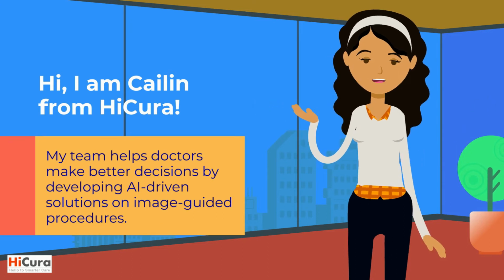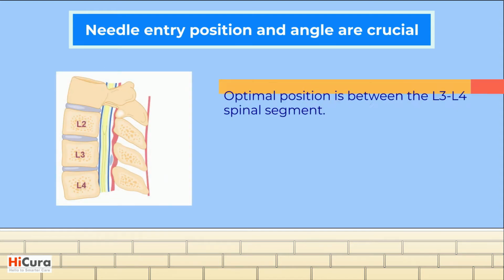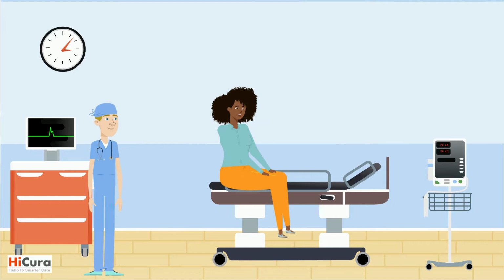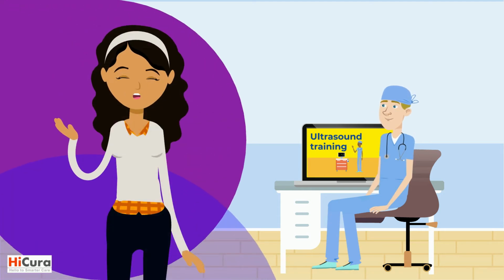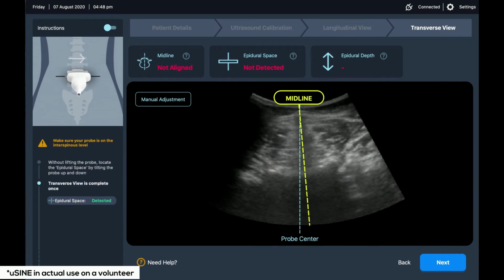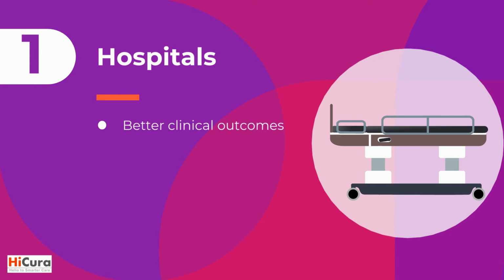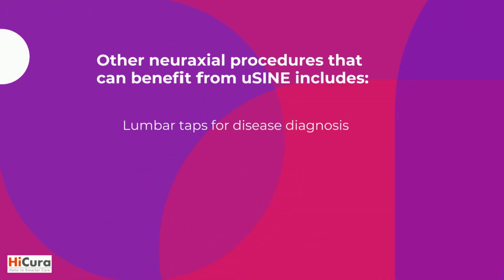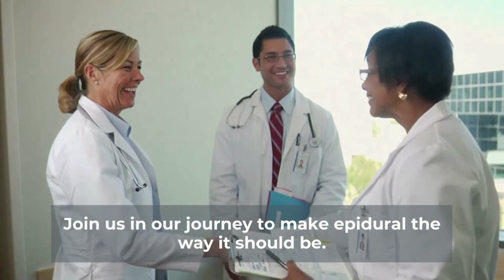uSINE pdt video